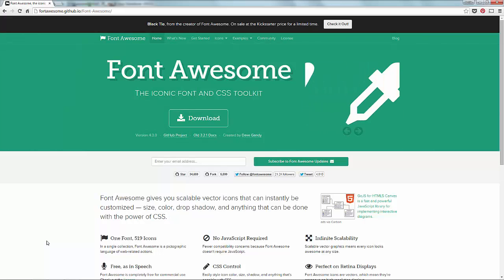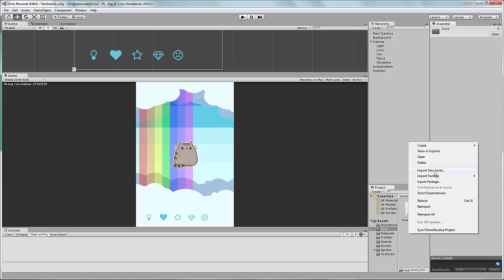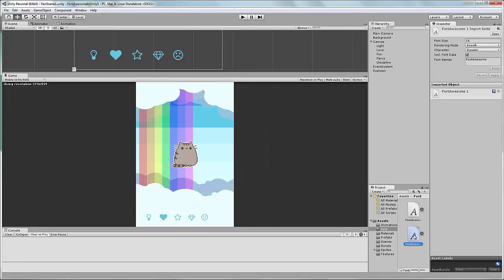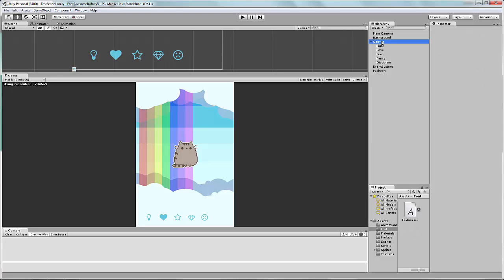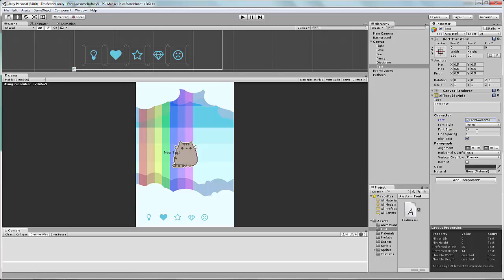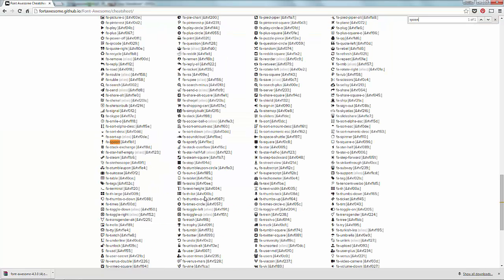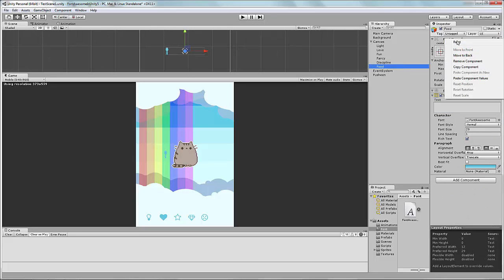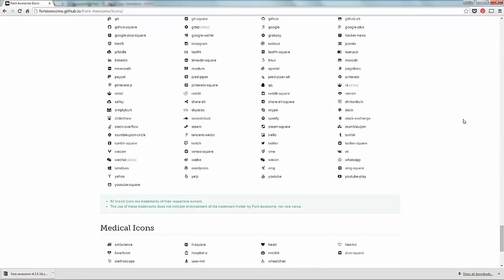Use Font Awesome in Unity5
A brief overview of how to use FontAwesome glyphs in Unity.